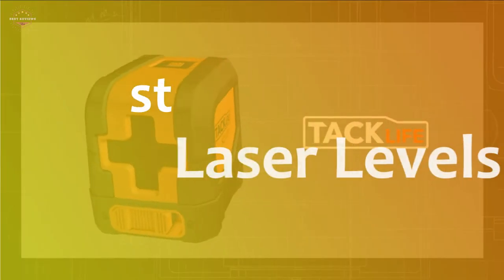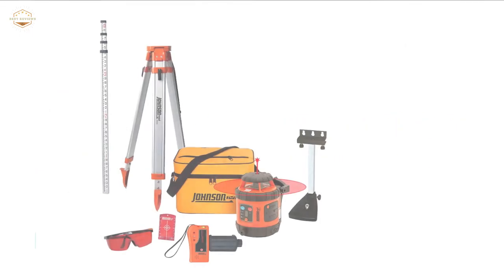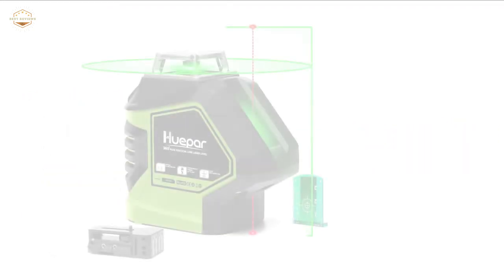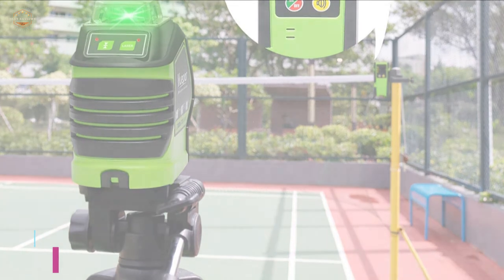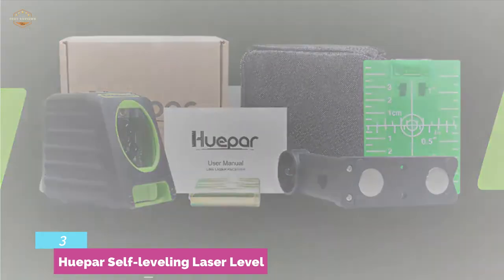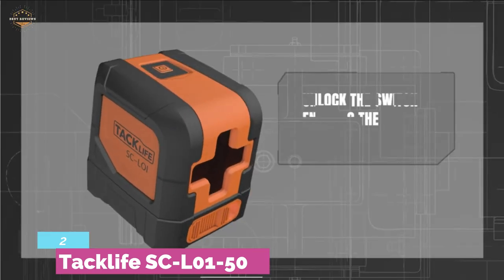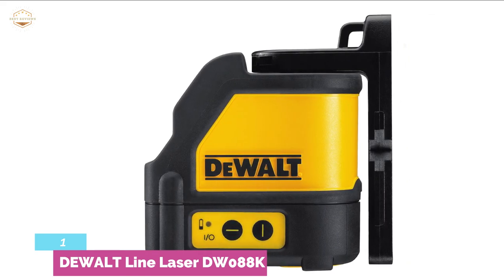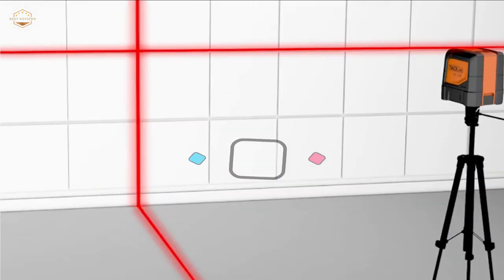The 5 Best Laser Levels 2021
5. Johnson Level & Tool 99-006K

4. Huepar Self-Leveling Green Laser Level

3. Huepar Self-leveling Laser Level

2. Tacklife SC-L01-50

1. DEWALT Line Laser DW088K